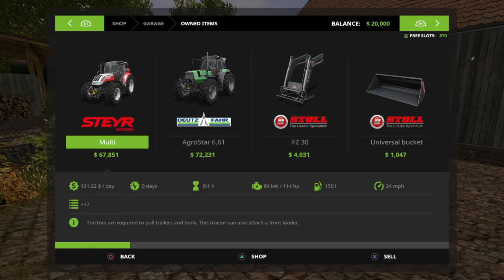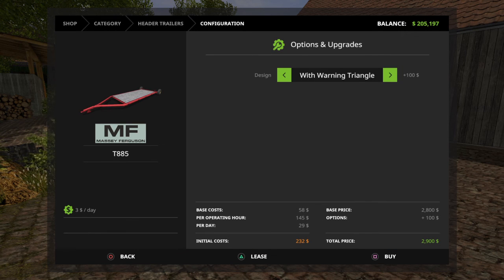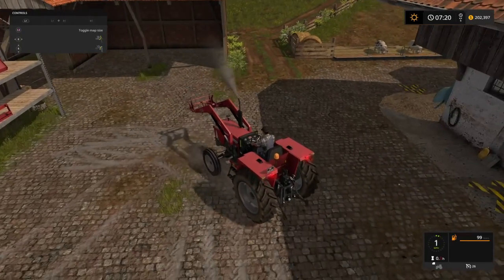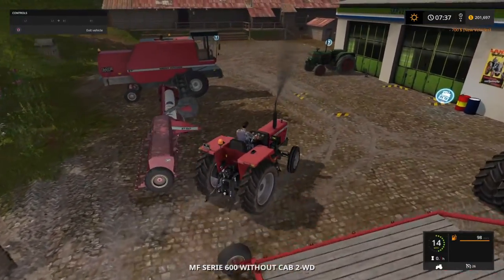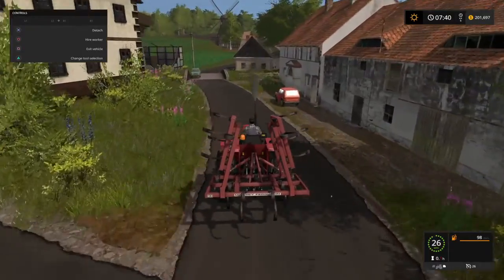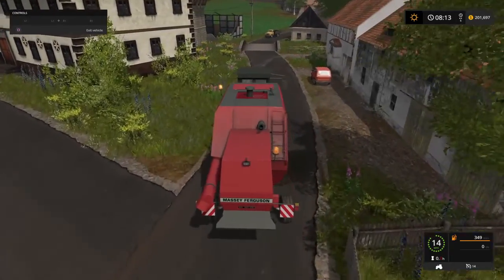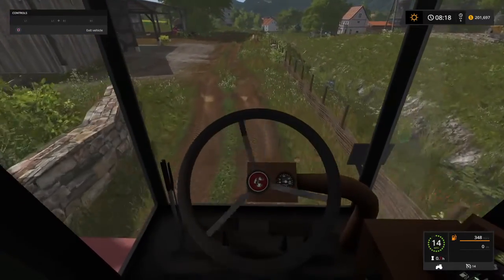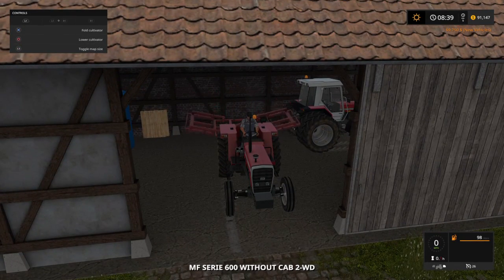SETTING UP A NEW FARM ON ALTENSTEIN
All donations will be put back into the stream for equipment and giveaways!

1) Cody Redneck $45
2) CanadianRob $10.01
3) Docta Ill $10
4) Movie Guy Gaming $5
5)AK The Savage $5
6) Official Spencer TV  $5

Chat Rules
1. No shout outs
2. No advertising or self promotion
3. Be respectful to everyone
4. Do NOT ask to be mod
5. Do not mention other youtubers
6. No spamming of caps or emojis
7. English only in chat please
Cussing is allowed but don't go over board
Rules apply to Everyone including Moderators!